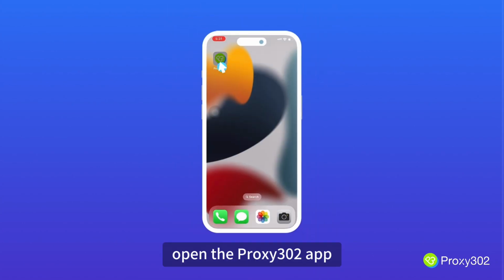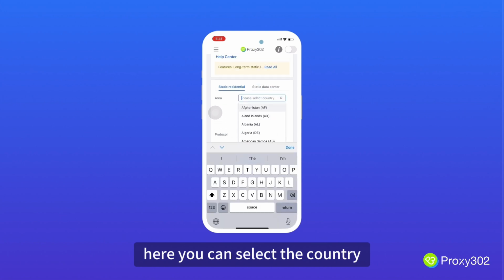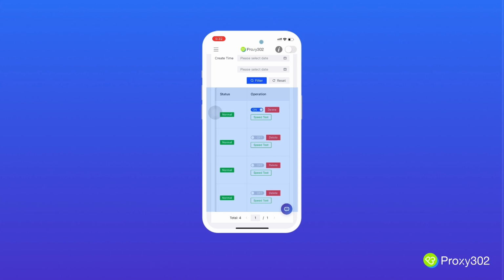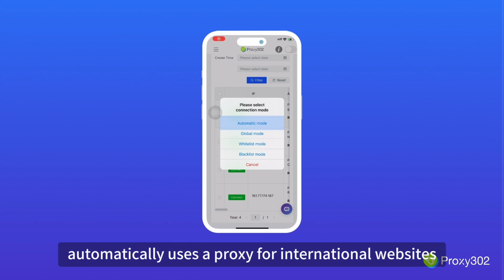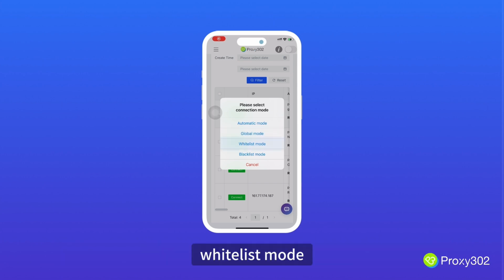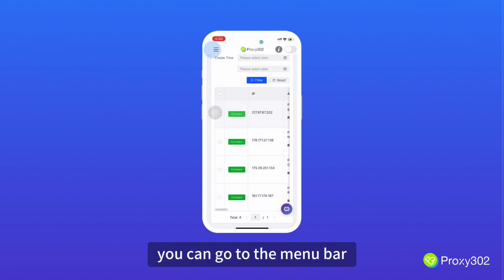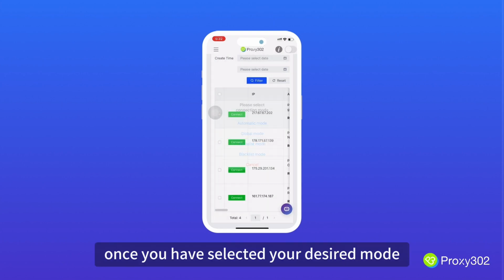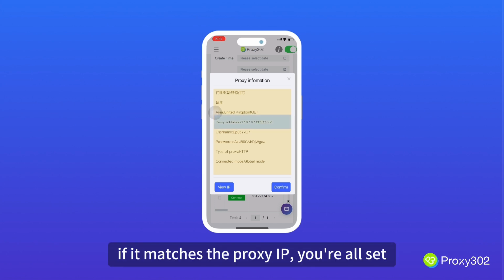Set Up a Proxy on Your Phone in 3 Minutes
👉 In this video, we will show you how to configure a proxy on your phone in just 3 minutes.

Setting up a proxy on your phone is the best way to access websites without geographical restrictions and easily manage multiple media accounts.  Follow this tutorial to unlock the power of proxies and amplify your social media influence!

📺 Learn more about proxy configuration in our previous videos.
💡 Need more info on proxies? We've got you covered